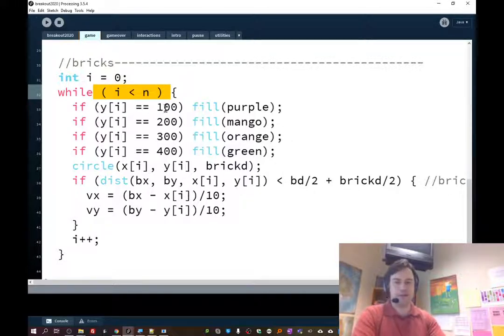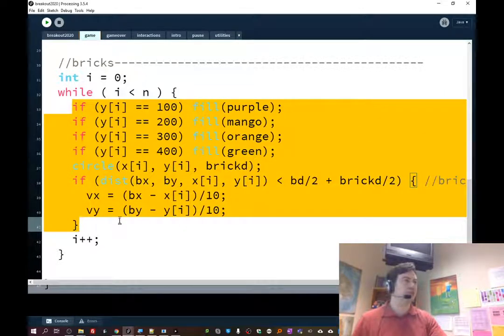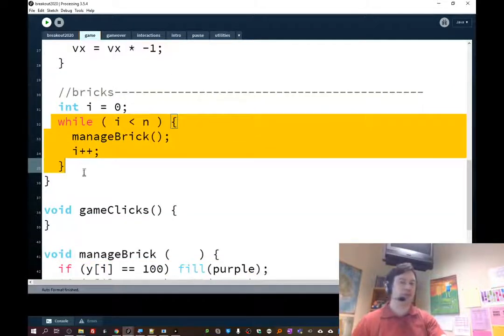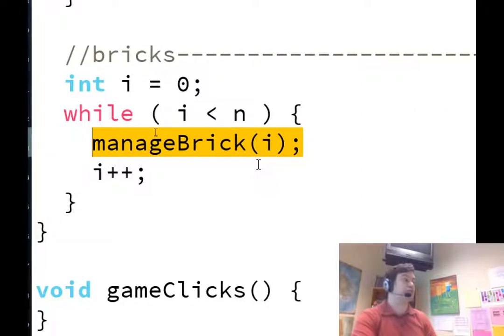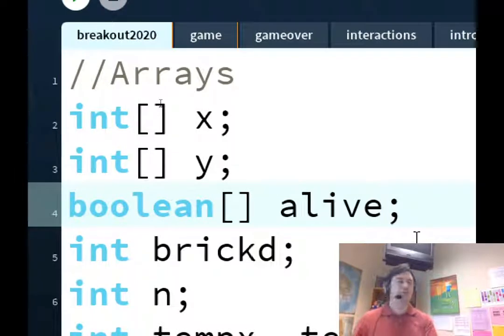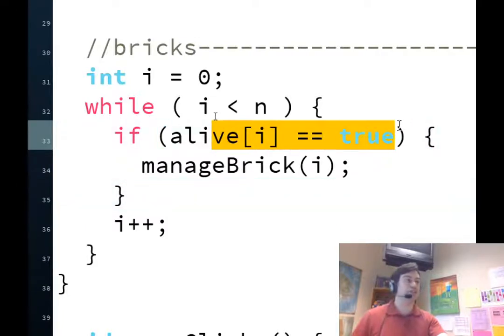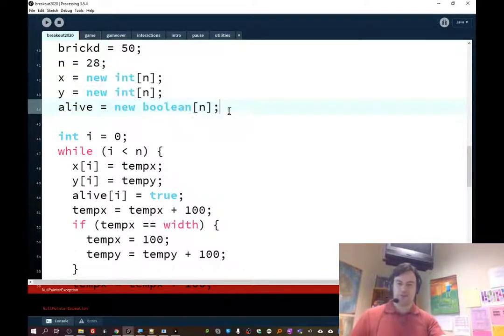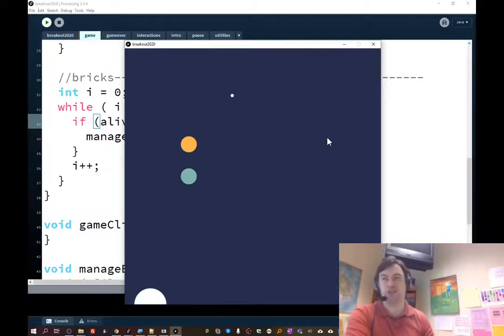Programming 11 Breakout part 4: Breaking Bricks